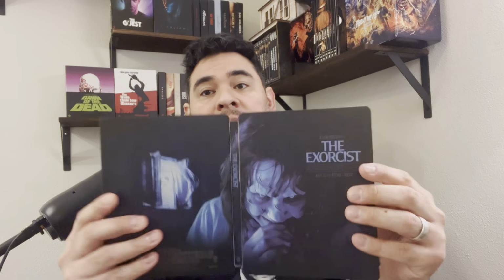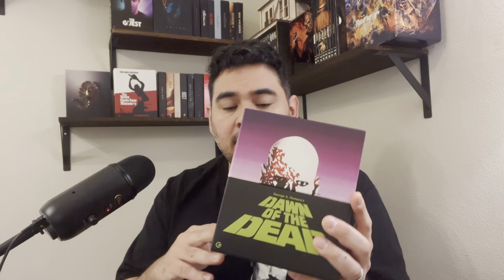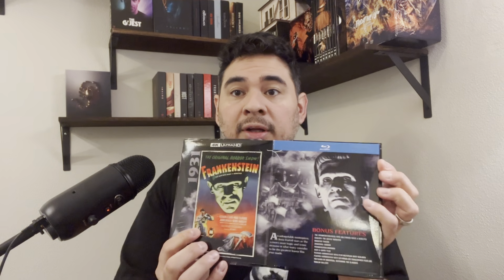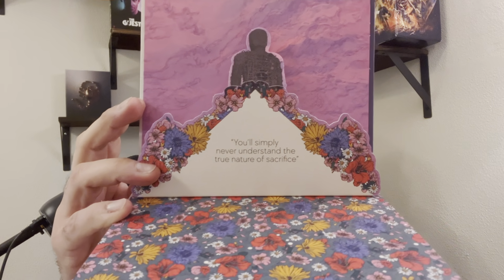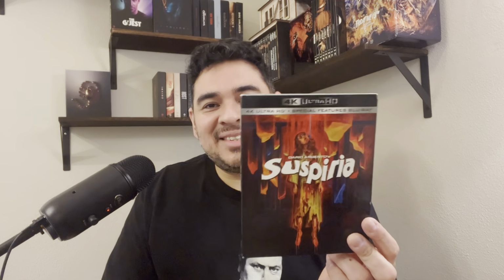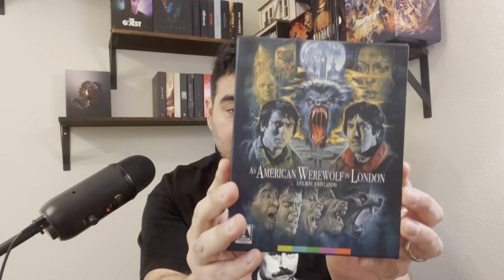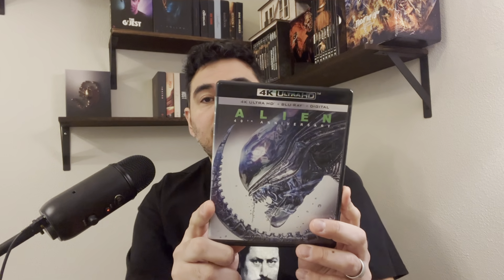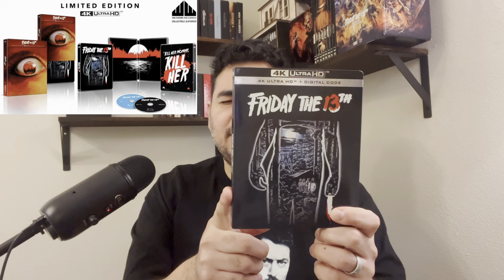Iconic Horror Movies To Own on 4k UHD!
These are iconic/classic horror films that have defined and inspired the horror genre. All the horror films are must own for horror fans who want to build their 4k movie collection.

0:00 Intro
1:18 The Exorcist
3:55 Psycho
4:53 Dawn of the Dead (1978)
7:12 Night of the Living Dead (1968)
8:45 The Texas Chainsaw Massacre (1974)
12:27 Dracula & Frankenstein (1931)
15:02 The Thing (1982)
17:43 Halloween (1978)
19:17 The Wicker Man (1973)
23:05 The Shining
26:29 Suspiria (1977)
29:16 American Werewolf in London
31:53 Jaws
35:24 The Invasion of the Body Snatchers (1978)
38:54 Alien
40:13 Phantasm
41:37 Rosemary's Baby
42:55 Hellraiser
44:28 Friday the 13th (1980)
46:13 Possession

Join Tier Membership

Reviewing equipment: 🔽

TV: LG CX
Sound system: Samsung Q990B
Player: Panasonic UB820